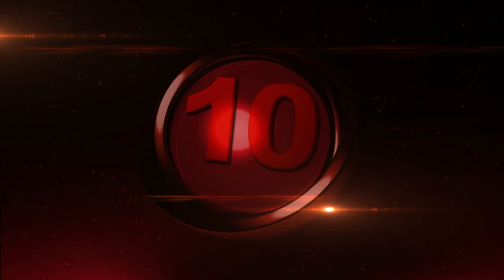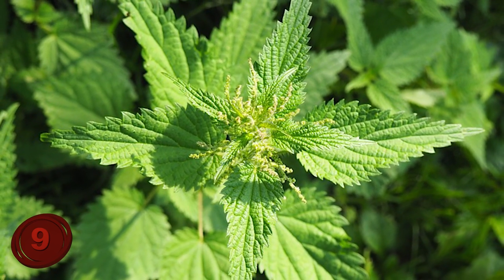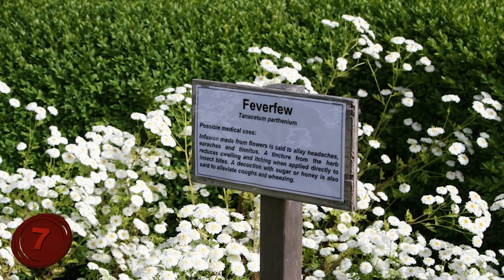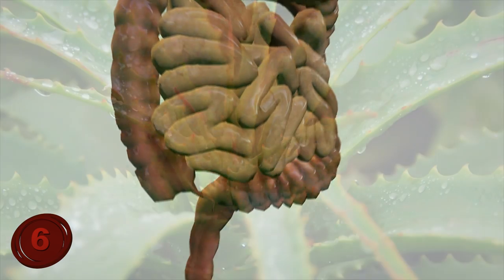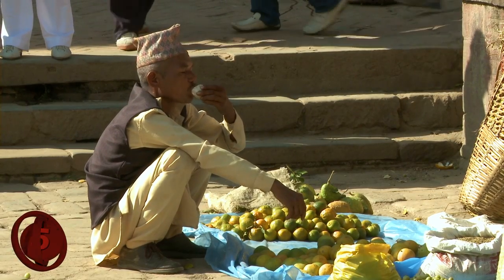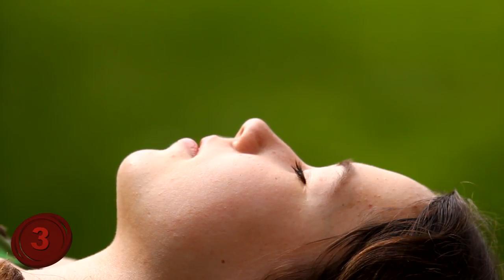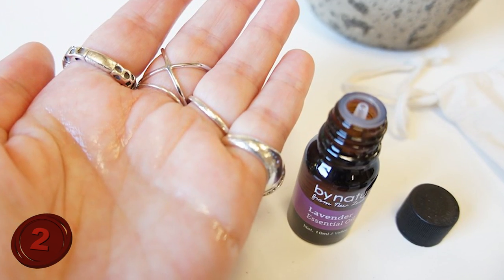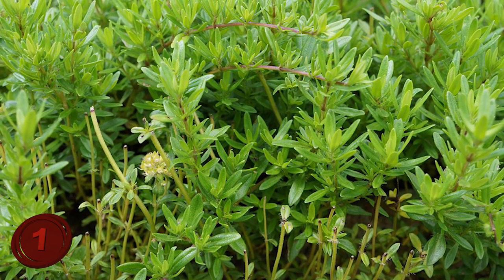Top 10 AMAZING Plants That Create Natural Medicine!!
Number 10. Dandelions.
Dandelions are one of those herbs you wouldn’t necessarily associate with being medically beneficial – but they definitely are! Almost all of us have it in our back yards, but we simply don’t think about it. The amazing thing about dandelions is that the whole plant can be used for medical purposes, because each part is beneficial in some way.
The root and leaves of the dandelion contain high levels of vitamin A, C, D and B complex, but wait!  There’s more!! There is also zinc, iron, magnesium, manganese, and more…with the root being extremely beneficial for liver and gallbladder treatment. The leaves can also be used for highly nutritious herbal teas. And these are just some of the ways dandelion can be used for medical purposes.
Number 9: Stinging Nettle.
Here’s another plant that many of us have growing in the back yard, but simply don’t notice or pay attention to. Although nettle itself can be quite “stingy” and doesn’t feel great to touch it, it’s actually quite good for you. Not the stinging, of course – this is never pleasant!
Nettle has strong anti-inflammatory effects, and it’s very effective when it comes to allergic rhinitis, because it removes almost all of its symptoms. It’s also very beneficial for lowering blood pressure, since it’s known to increase salt incretion and urine output. The Nettle leaf, itself, is especially effective for improving the immune system and treating various skin conditions. Furthermore, it turns out that nettle leaf helps hair regrowth, as well as hair thickening. In the last couple of decades, nettle has been experiencing a kind of resurgence, as more and more people have discovered its beneficial potential.
Number 8: Milk Thistle.
This herb is a natural antioxidant with anti-inflammatory benefits, and it is often used for liver cleansing, due to its detoxing properties. Milk Thistle is so good for the liver that it not only decreases liver damage, but also contributes to damage reversal.
Milk Thistle has been around for thousands of years, and people have used it for various kinds of treatment pretty much since it’s existence. It draws toxins out of the body, which actually prevents a number of illnesses and disorders, such as skin damage, high cholesterol, kidney stone formation, diabetes, and the like. Being an antioxidant, it also slows down the aging process and strengthens the immune system. Another good thing about Milk Thistle is that it’s generally safe to use, because there have been little to cases of reported side-effects. Sometimes, a person can experience gastrointestinal upset, but this is not very often. When it comes to natural medication, Milk Thistle is definitely up there with the greatest.
Number 7: Feverfew.
This herb has been used for centuries, as there are numerous medical conditions it can help with. From generation to generation, feverfew has been known to help with childbirth labor, infertility, stomachache, headache, toothache, asthma, nausea and vomiting – to name just a few. And if you think about how the name came about, it will all make even more sense: the name comes from the Latin word “febrifugia”, which can be translated as “fever reducer” …perfectly logical when you come to think of it.
The reason why feverfew is so effective when it comes to easing pain probably lies in parthenolide – a biochemical that occurs naturally in this herb. This biochemical helps widen the blood vessels, thus soothing migraines and helping a person feel better. In fact, Feverfew is so effective that it even rivals aspirin, which is, in itself, an amazing accomplishment. Even more, recent research shows that feverfew may be excellent as an antithrombotic agent, as well, because it does a great job preventing clot-formation.
Number 6: Aloe Vera.
Aloe Vera is a real natural wonder. It is one of the most biologically active plants of its kind, and it’s very rich in minerals, vitamins, and amino acids. What’s absolutely amazing about Aloe Vera is that it contains 20 of the 22 amino acids we require, and on top of that – it contains all eight amino acids considered essential.
Aloe Vera is highly beneficial when it comes to treating skin conditions such as psoriasis and burn injuries. Its gel is highly effective when treating cold sores, because it speeds up the healing process. Aloe Vera is also good as a laxative, because the chemicals it produces helps stimulate the intestines, and it improves digestion, by normalizing bowel movement.